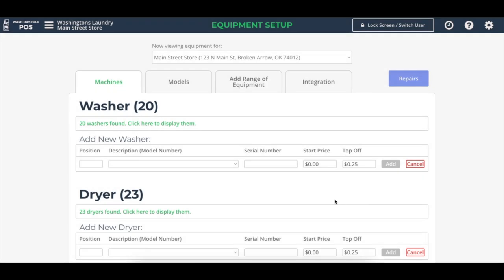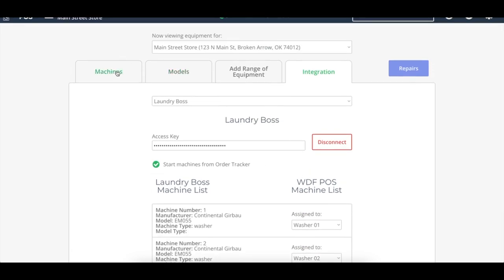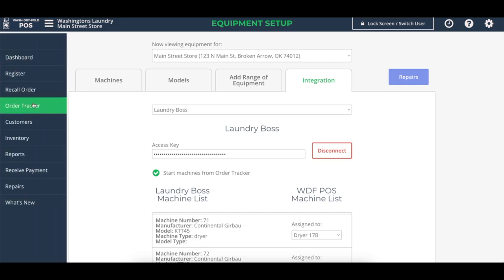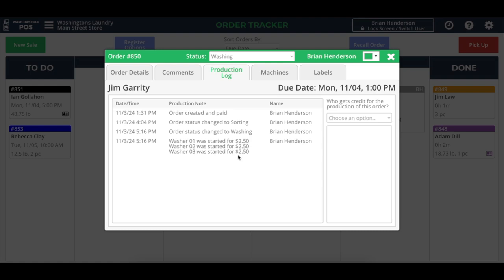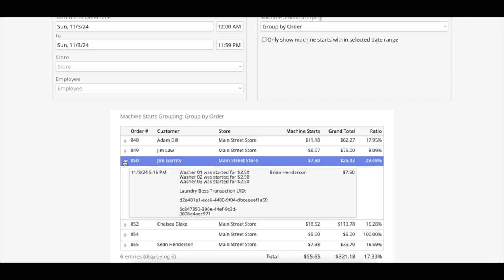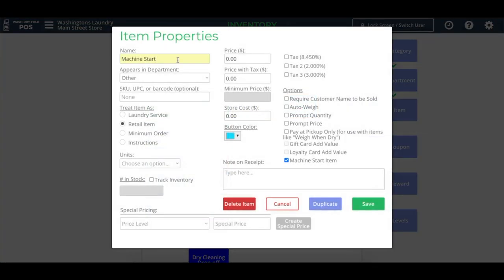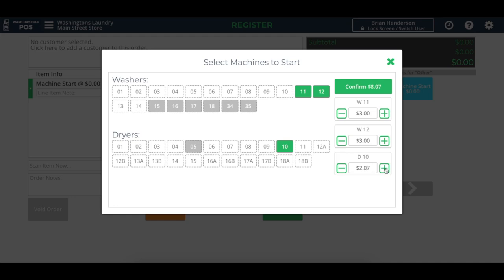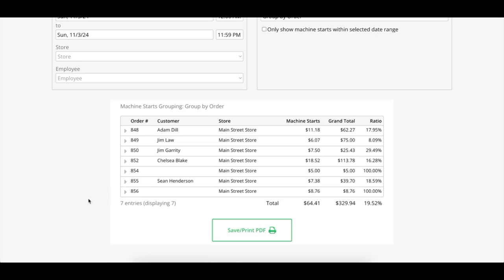Wash-Dry-Fold POS | Laundry Boss Integration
This tutorial will show you how to integrate The Laundry Boss payment system into your Wash-Dry-Fold POS software for your laundromat.